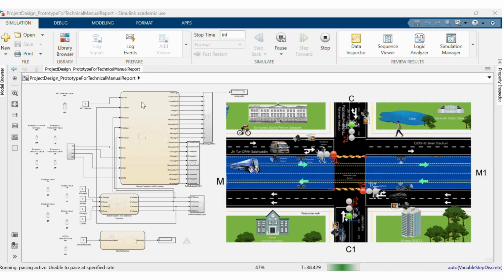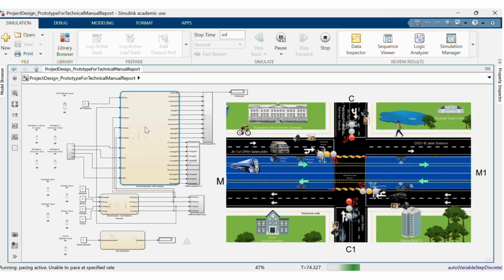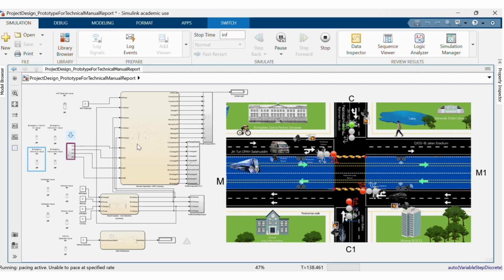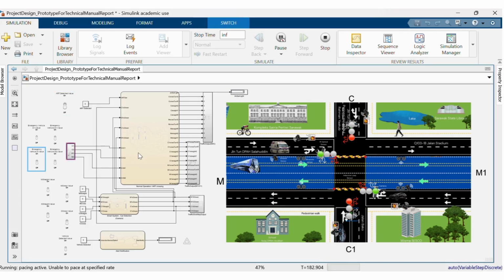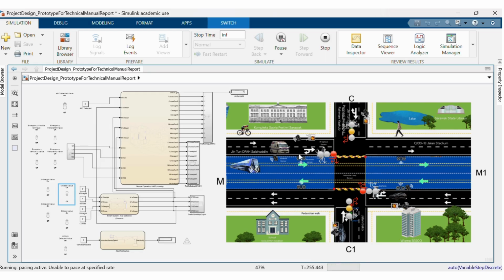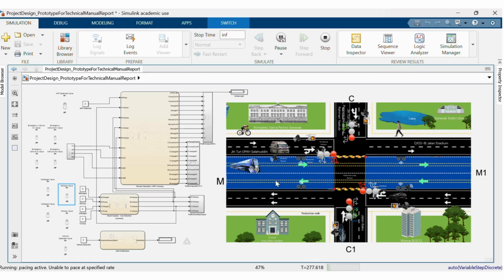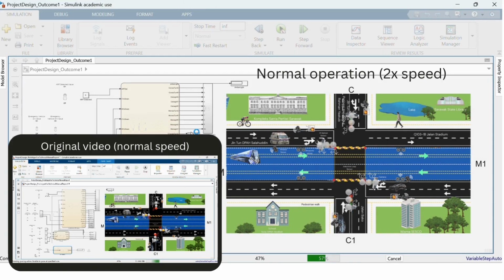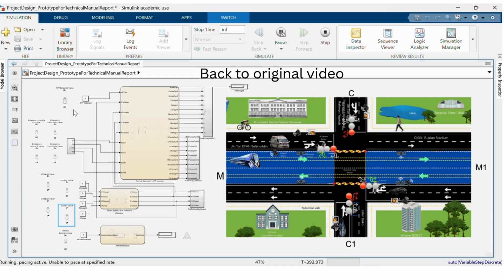A6 Outcome 1 Project Design Simulation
This video showcases the simulation done for the project design in Outcome 1.

The simulation is done in MATLAB Simulink